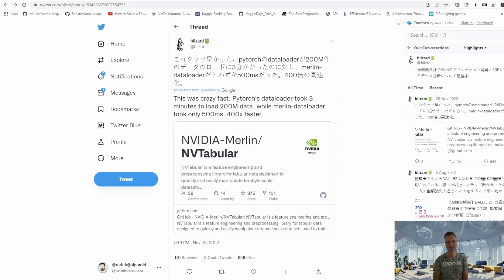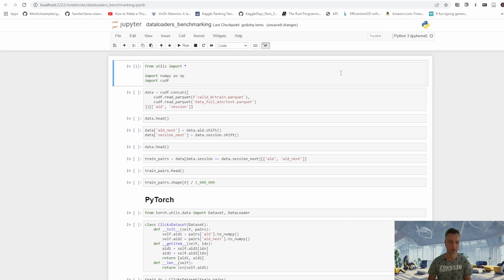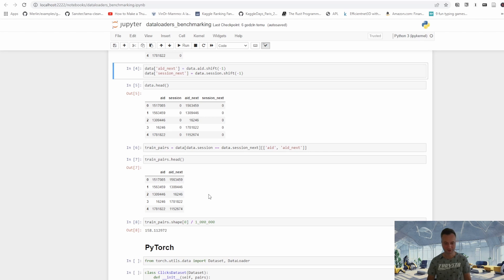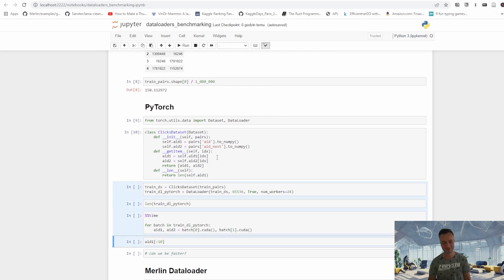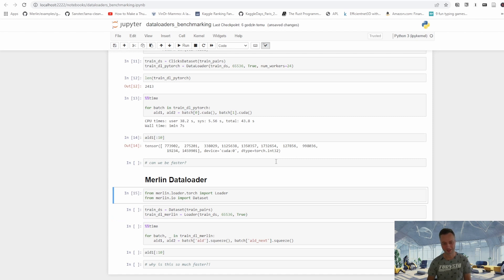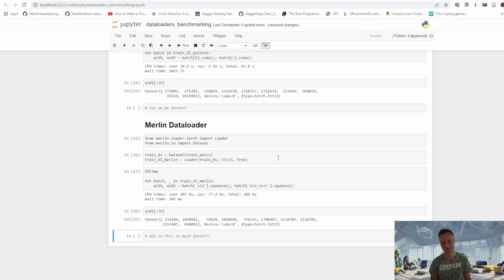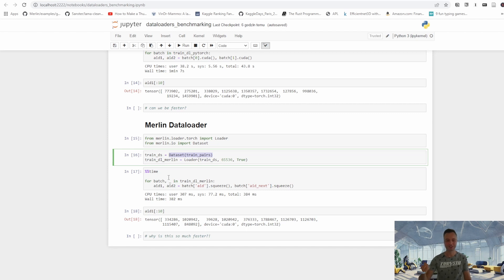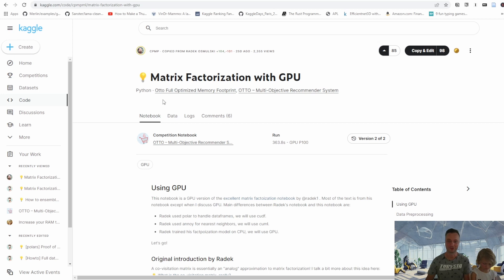Feed your DL models up to 400x faster with the Merlin Dataloader! Fewer lines of code + better perf!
With the Merlin Dataloader, you can feed tabular data to your DL models much quicker! Additionally, it integrates with NVTabular, which is a data preprocessing toolkit developed with tabular data in mind!